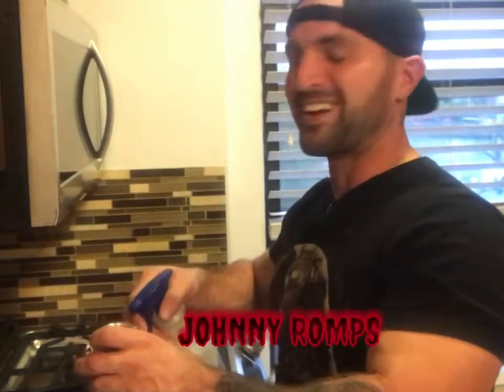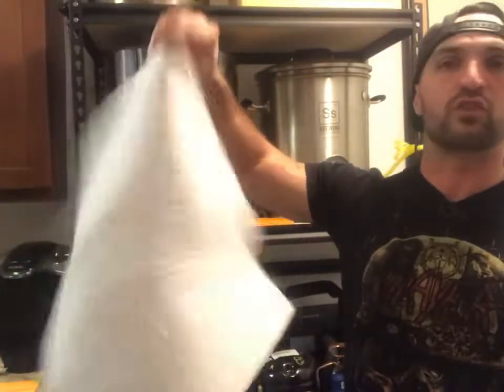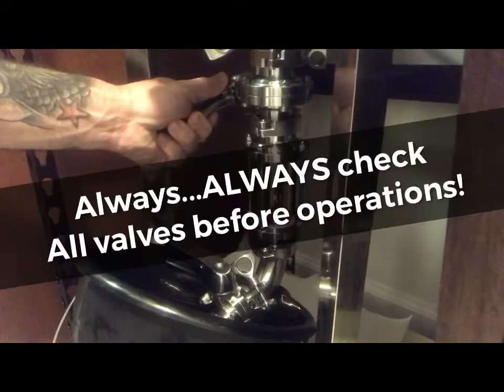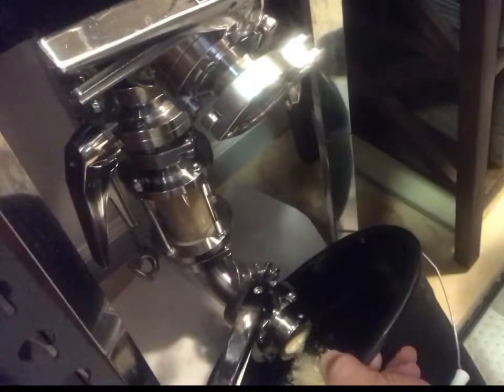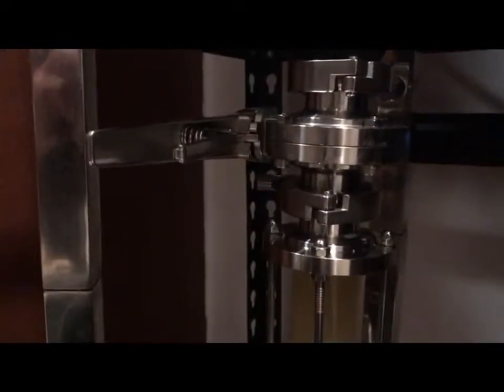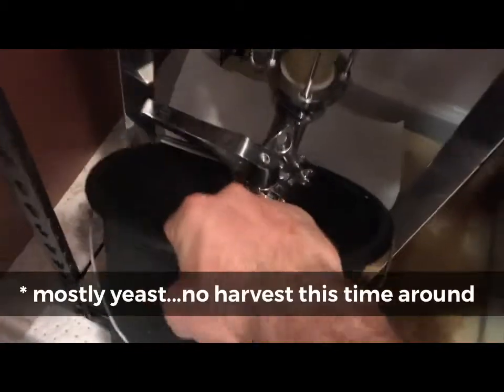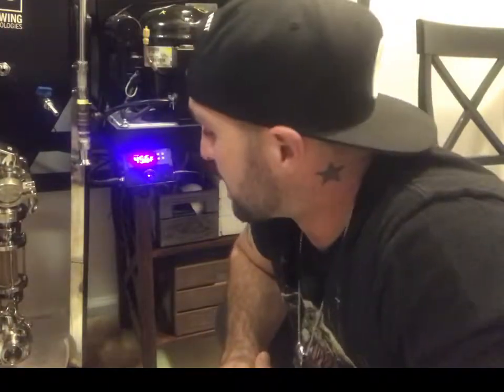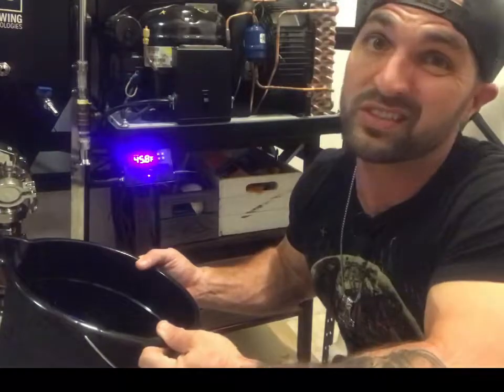Ssbrewtech glycol chiller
First run at the cold crash with the Ssbrewtech glycol chiller. Didn’t go down to 32. Went to 45 instead, just to test it out.